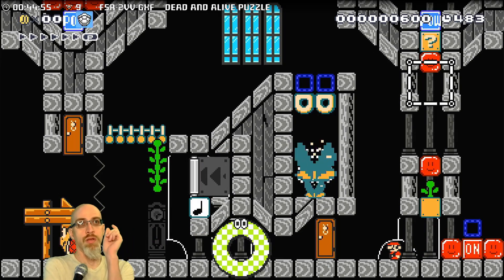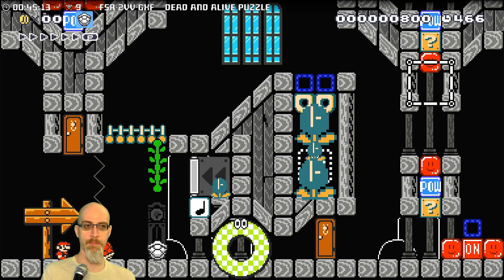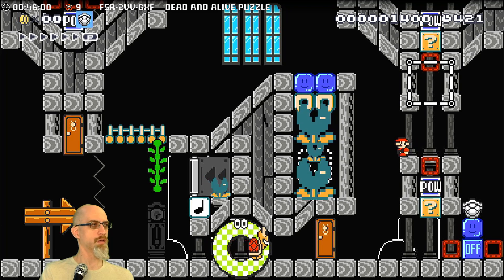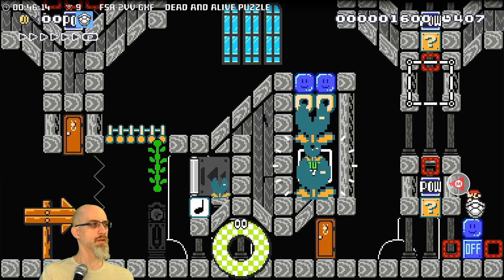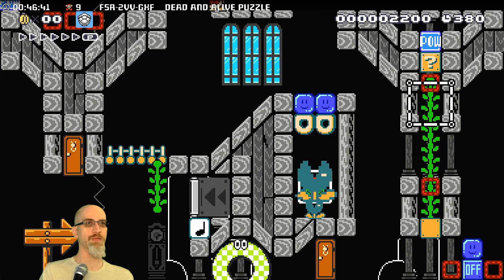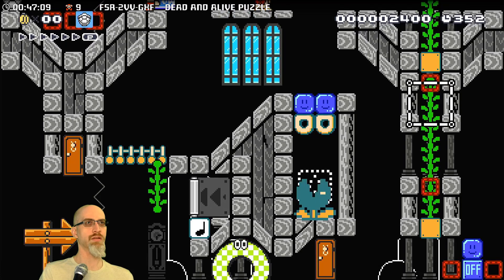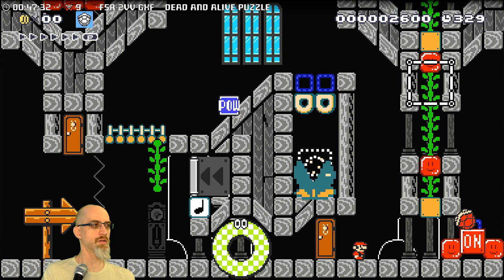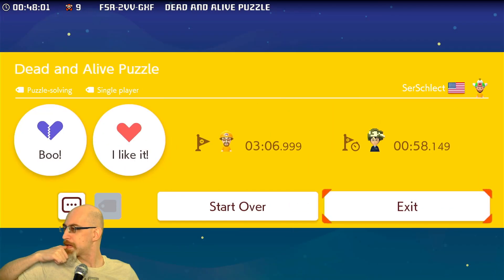Dead and Alive Puzzle by SerSchlect / F5R-2VV-GXF / Mario Maker 2 Puzzle solution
This was originally recorded on January 9th, 2023.